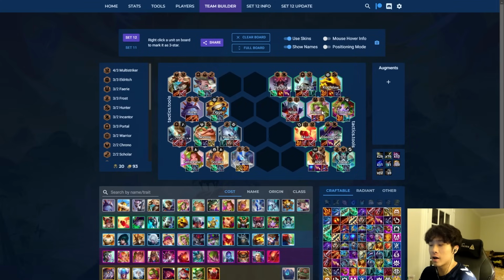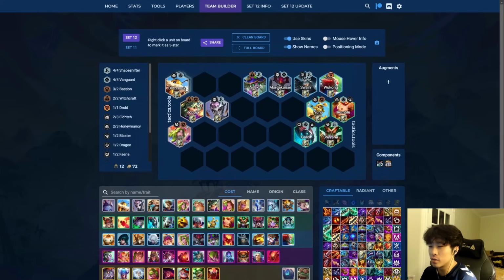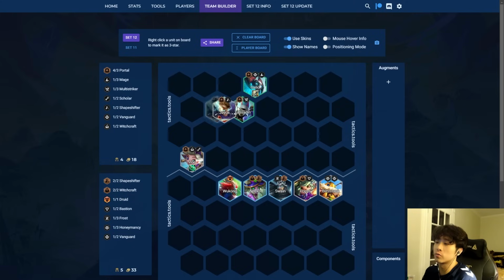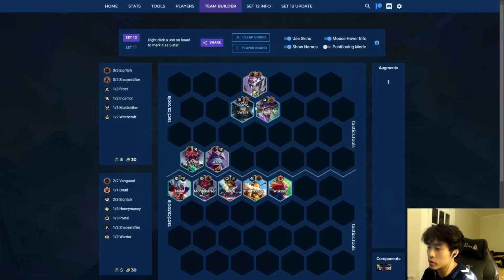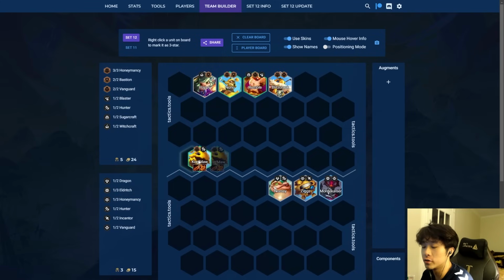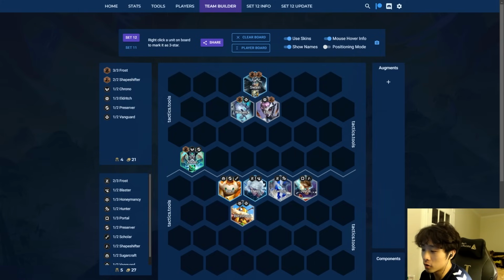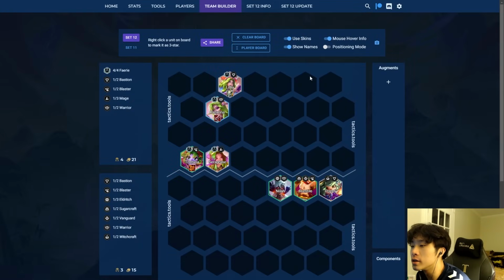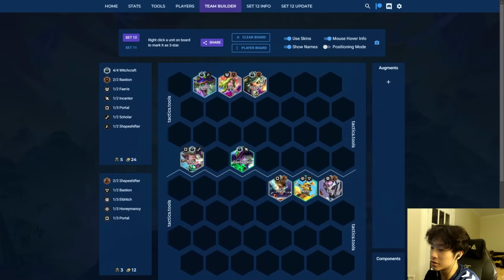New Set Best Openers and How to Play Early Game | TFT Patch 14.15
TFT Set 11 Guide | Rank 1 Best Openers and How to Play Early Game | Patch 14.15

These are the best openers on Patch 14.15, from item holders to Openfort. Everything you need to know on how to play them early game and how to transition your board for late game.
00:00 TFT Set 12 Best Openers
00:57 Best Early Units
04:07 Portal Opener
07:00 Eldritch Opener
09:08 Honeymancy Opener
10:54 Frost Opener
12:48 Multistriker Opener
14:56 Faerie Opener
16:20 Witchcraft Opener